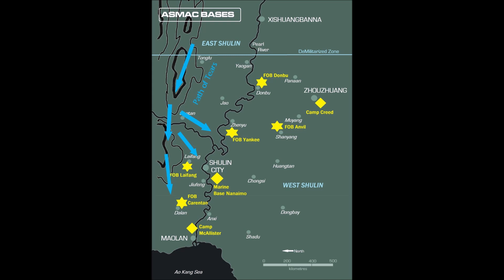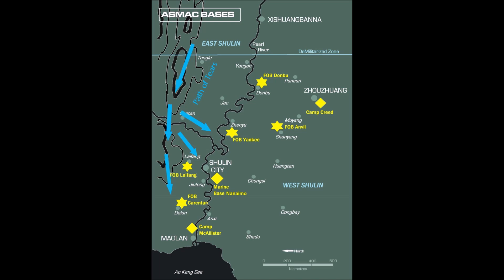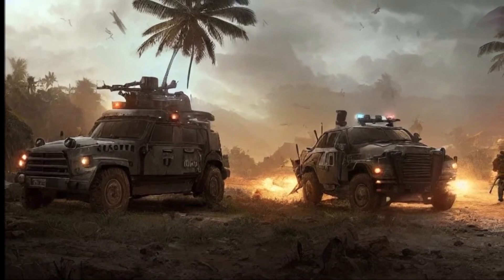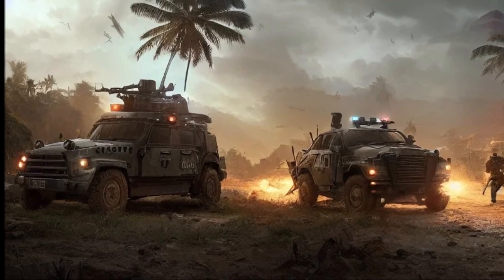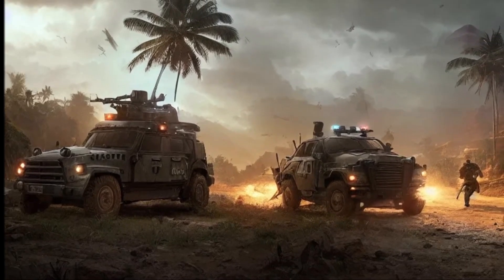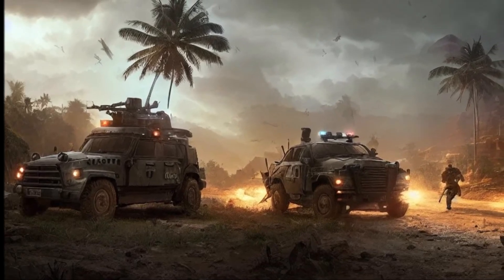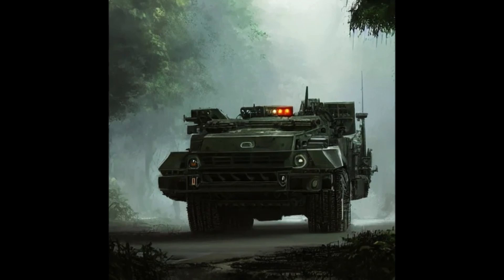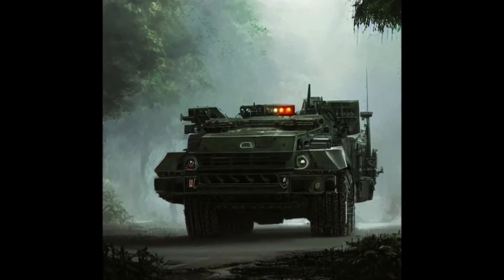HOSTILE - Tau Ceti: A Worldbook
Tau Ceti is a jungle-world and adventure destination created for the Hostile roleplaying setting  published by Zozer Games. It is available on DrivethruRPG.